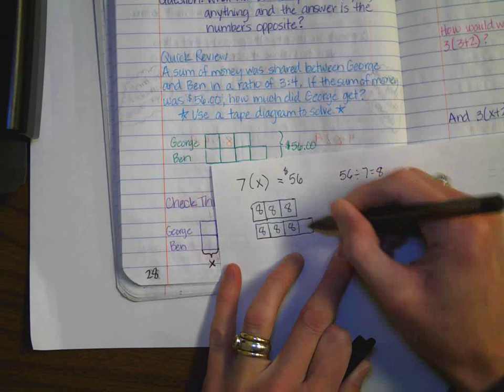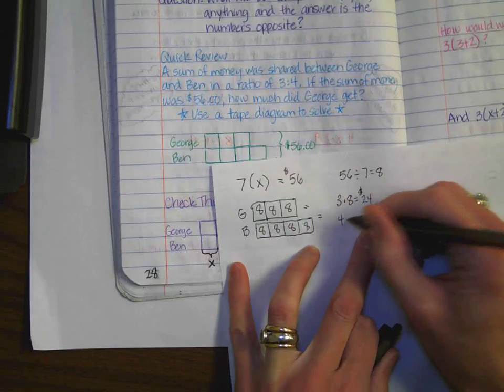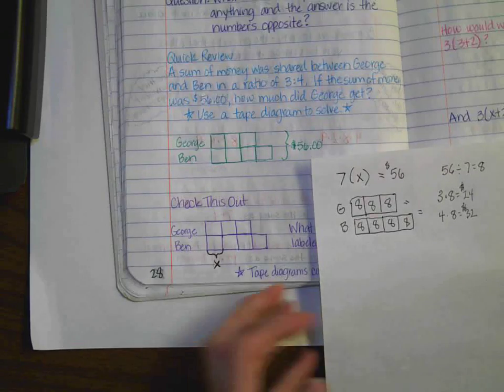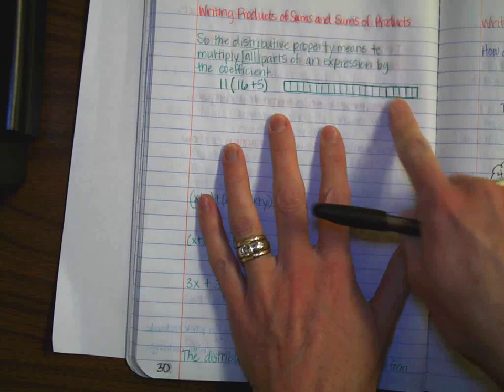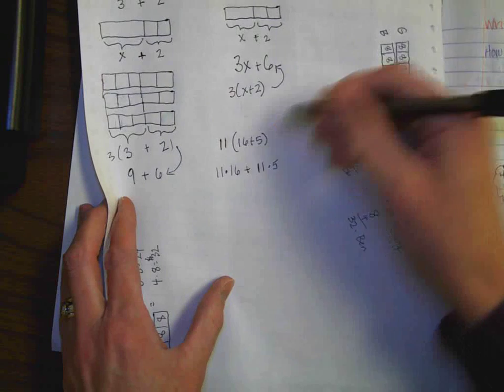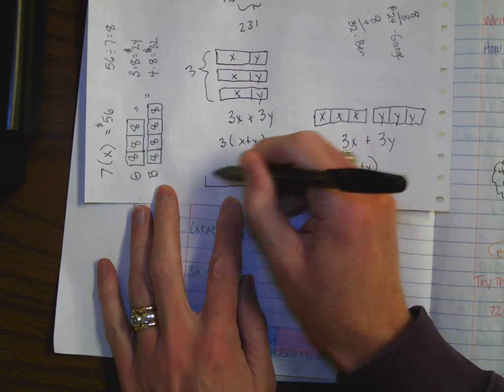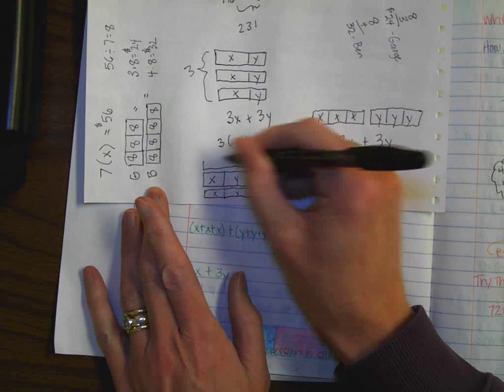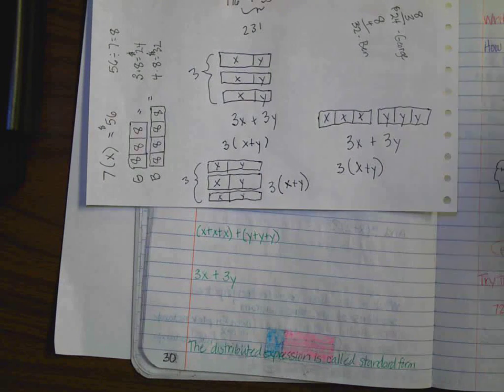Math 7 Module 3 Lesson 3